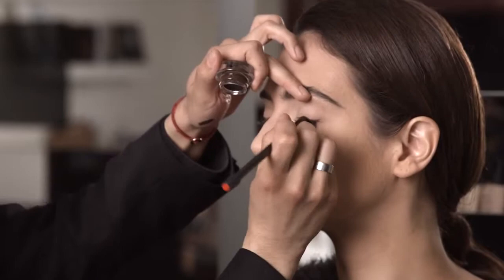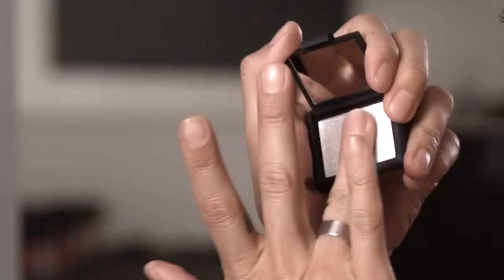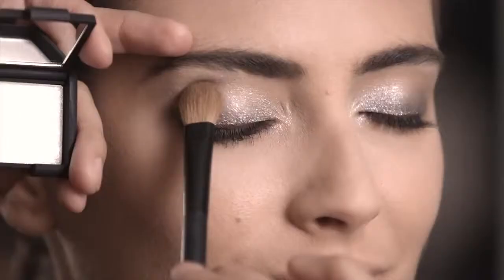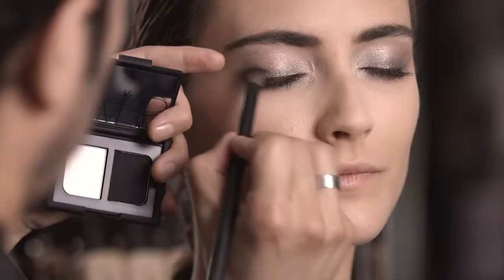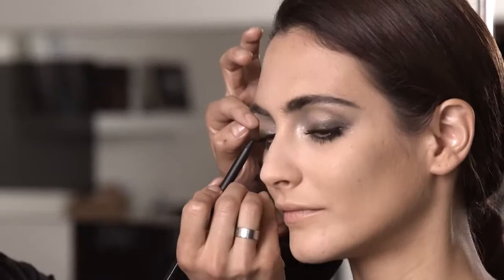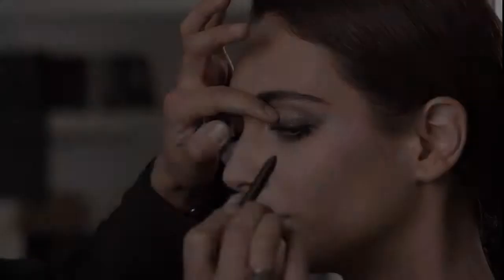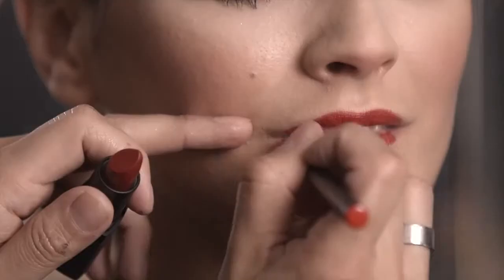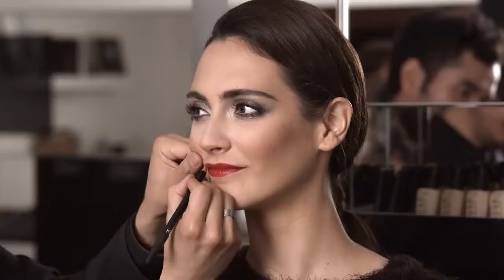Makeup Artist Marco Castro - How to Create a Festive Look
International Makeup Artist. Nars Holiday Collection 2014